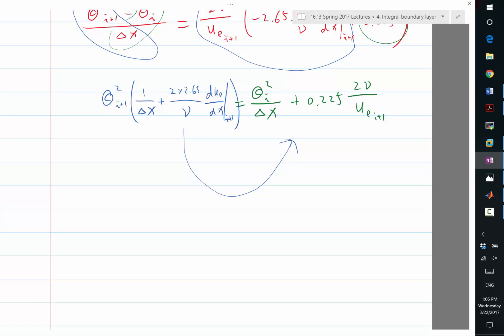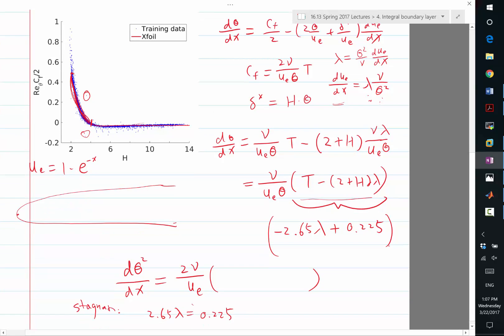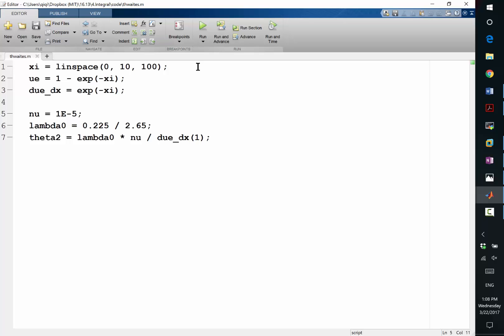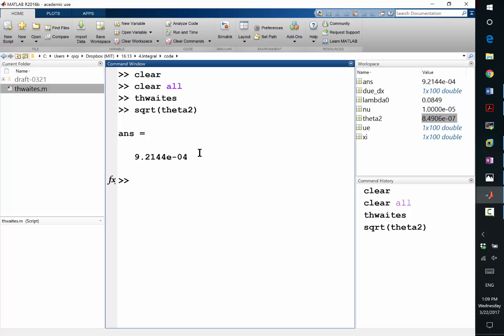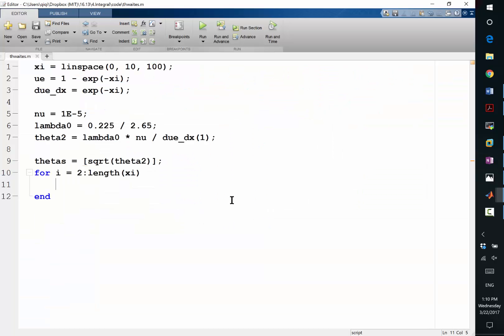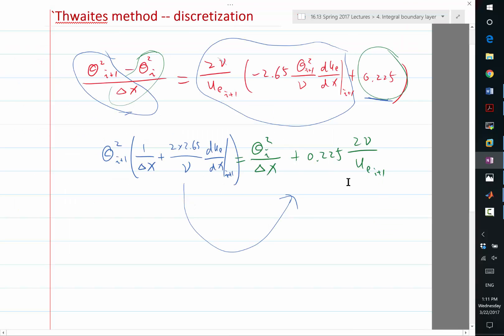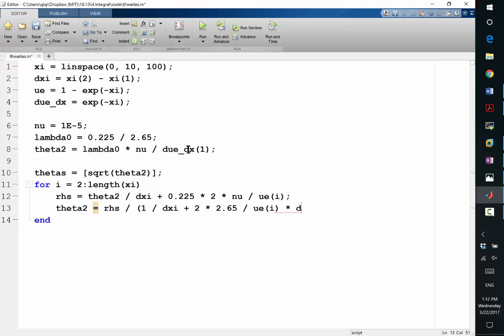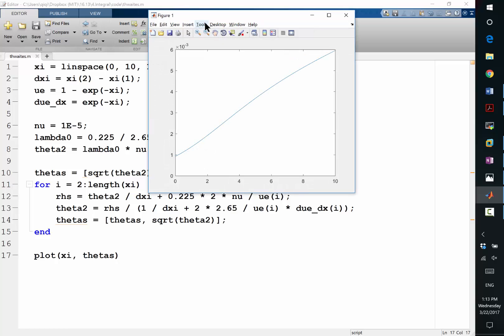Numerical solution of the Thwaites equations